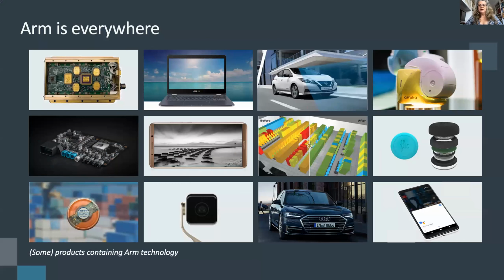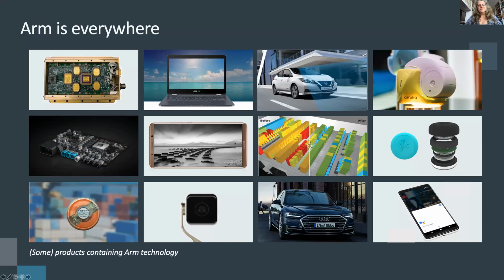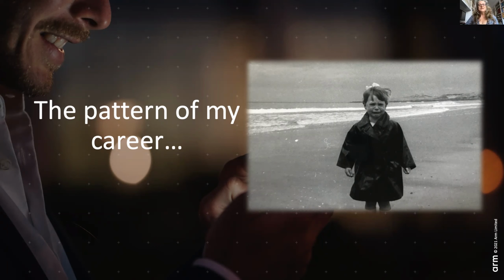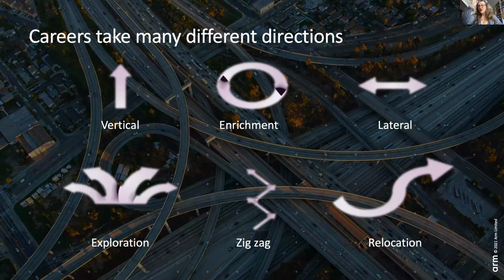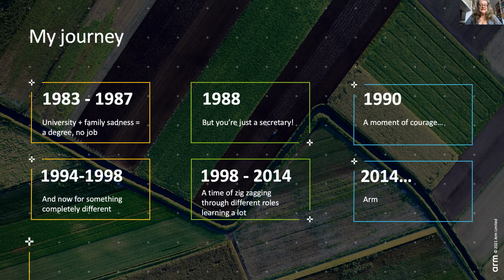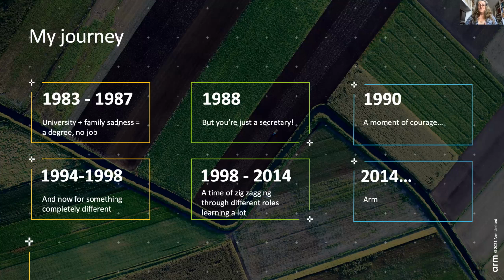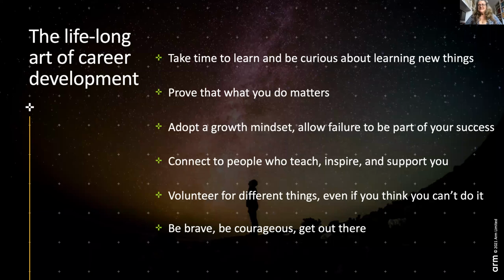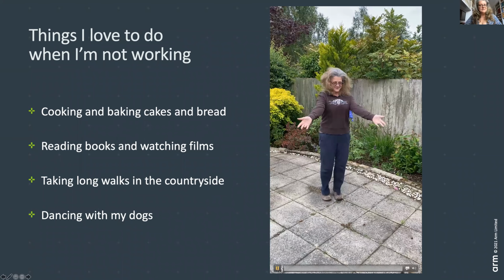Nikki Dow | My career as a woman in Tech | IWD 2021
Niki Dow talks to Red2Green and Swaffham Bulbeck Primary School as part of our International Womans Day/month activities within our Cogs2Computers project.